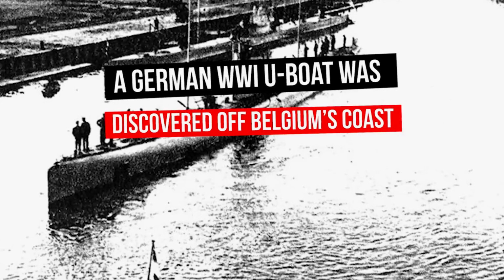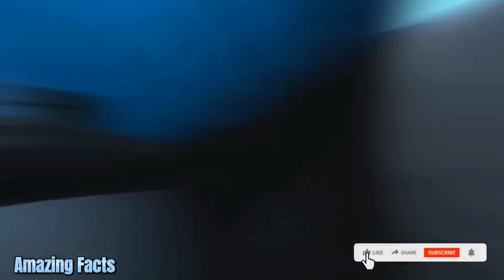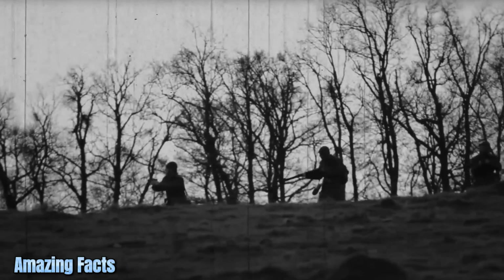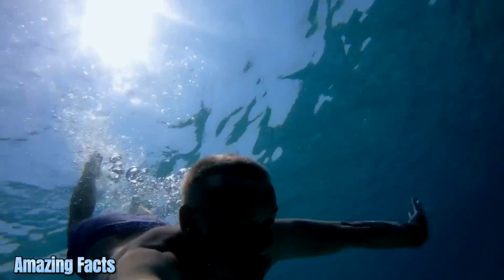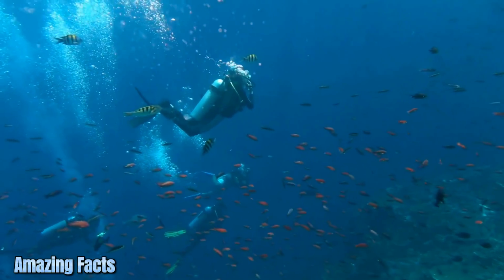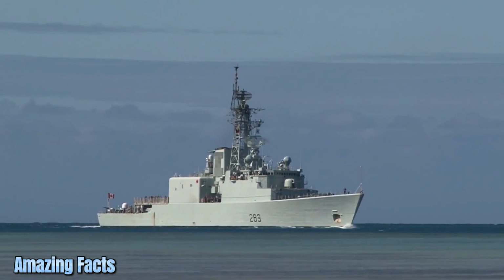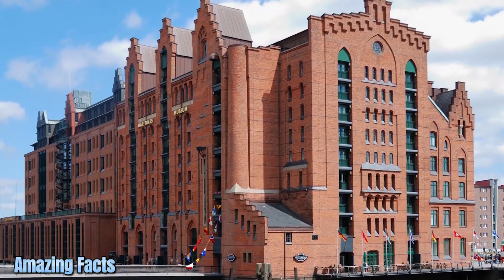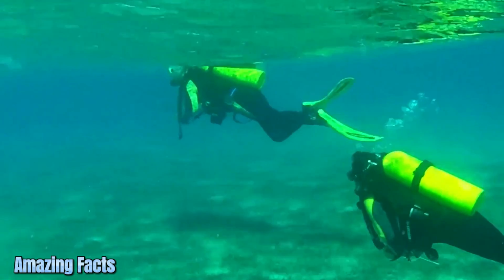A German WWI U-Boat Was Discovered Off Belgium’s Coast…With The Crew Still On Board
In the midst of World War I, one of Germany’s main tactics was to wage a daring and destructive campaign against the British shipyards. Using shistory, boat was discovered, boat discovered year, boat discovered pyramids, ubmarines and U-boats, Germany hoped to prevent food and materials from reaching Britain and managed to sink over 5,000 British vessels in their attempts. However, Germany also lost assets in the process with over 178 boats and 5,000 submarines lost to depths.
Now over 100 years later, one of these U-boats has been found off the Belgian coast. You won’t believe what they found inside.